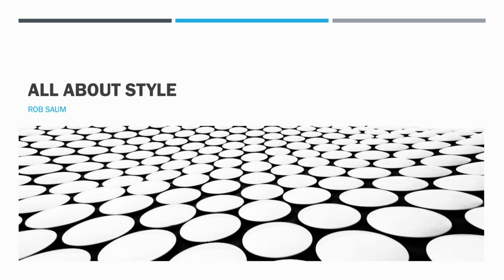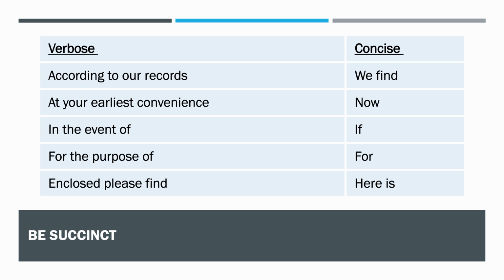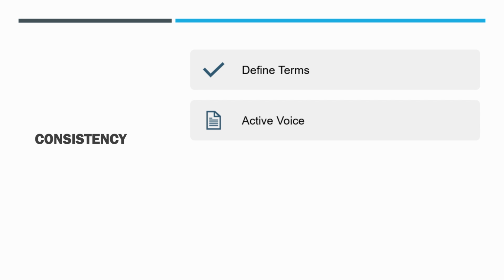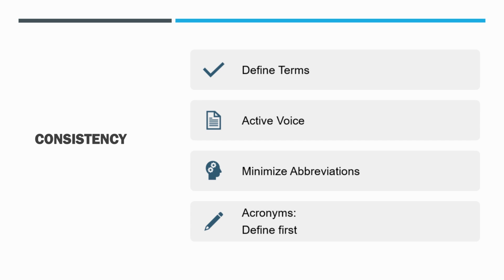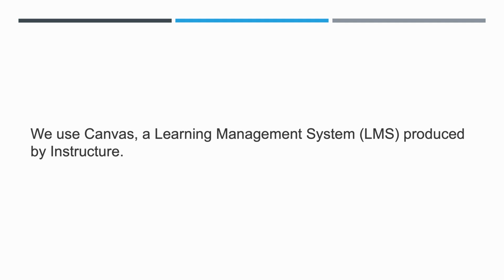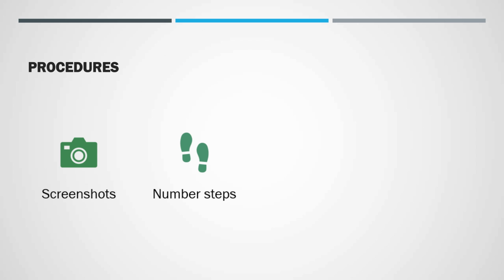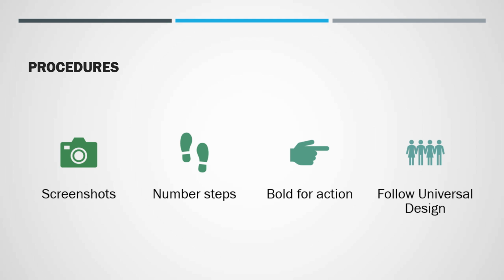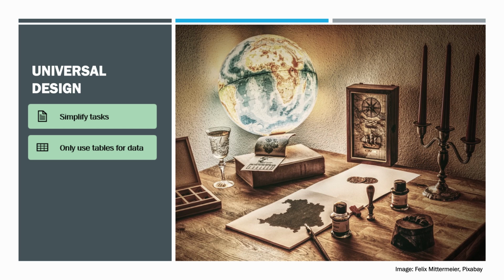All About Style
Guidance on using and applying the RCTLE Style Guide.